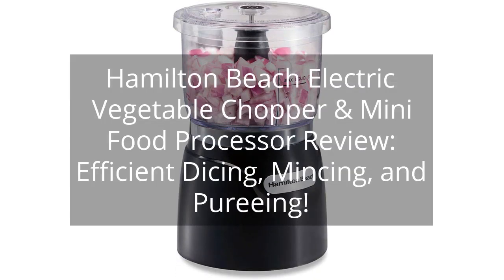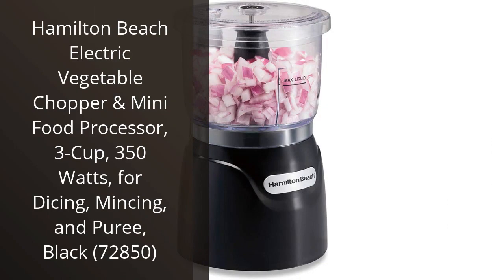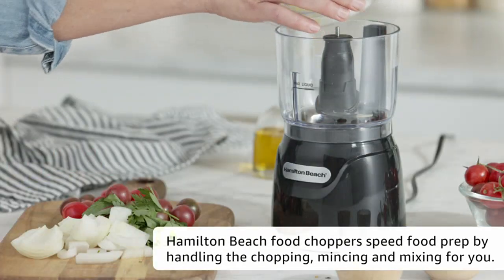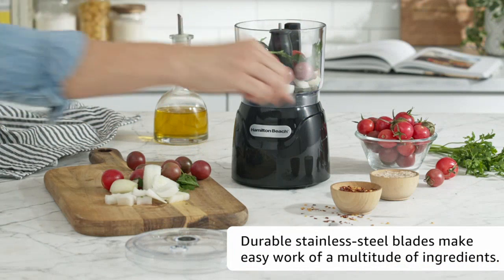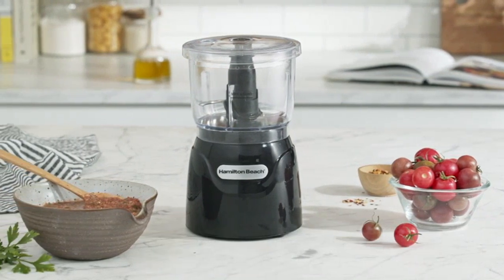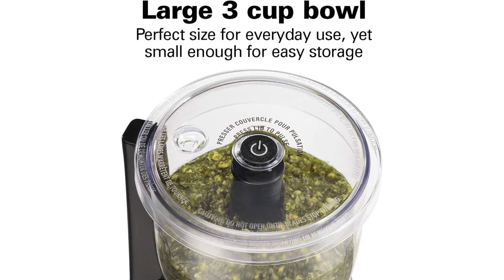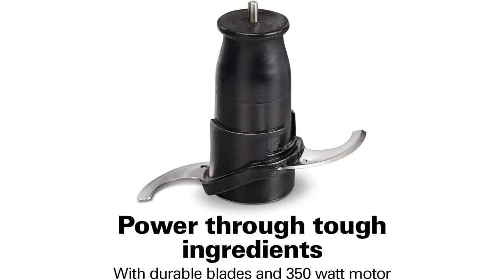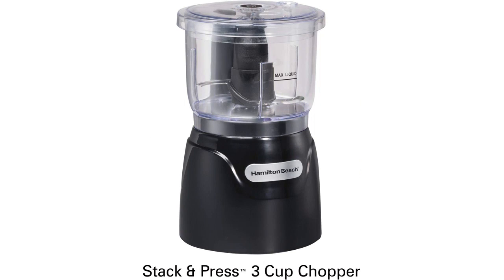Hamilton Beach Electric Vegetable Chopper & Mini Food Processor Review: Efficient Dicing, Mincing, a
Hamilton Beach Electric Vegetable Chopper & Mini Food Processor, 3-Cup, 350 Watts, for Dicing, Mincing, and Puree, Black (72850)

00:00 - Intro
00:13 - 1) Hamilton Beach Electric Vegetable Chopper & Mini Food...
01:41 - Outro